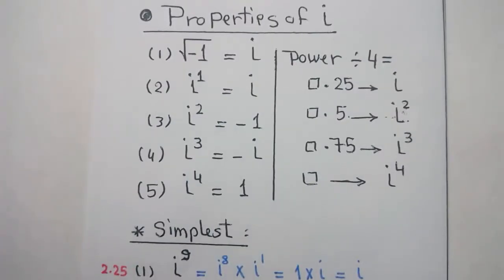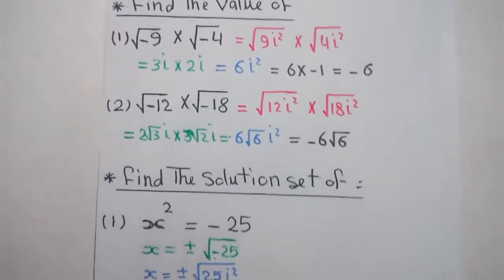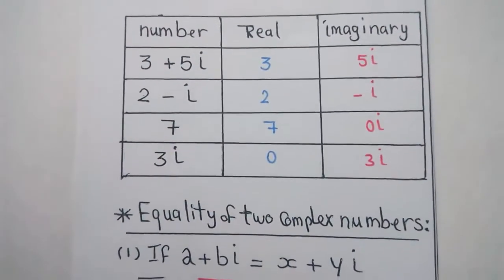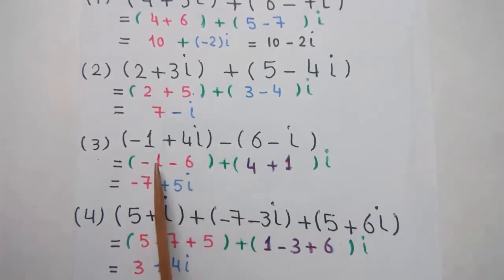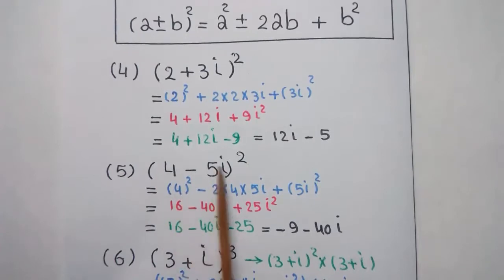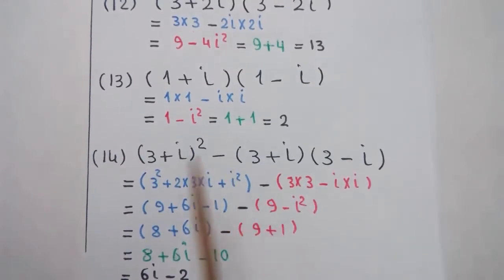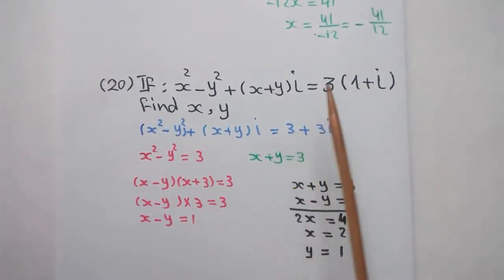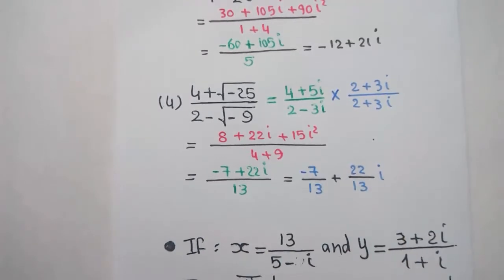The complex number 1